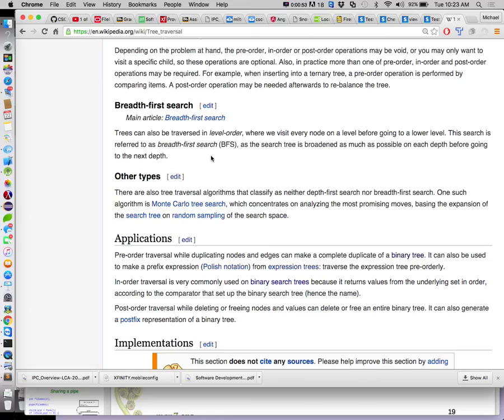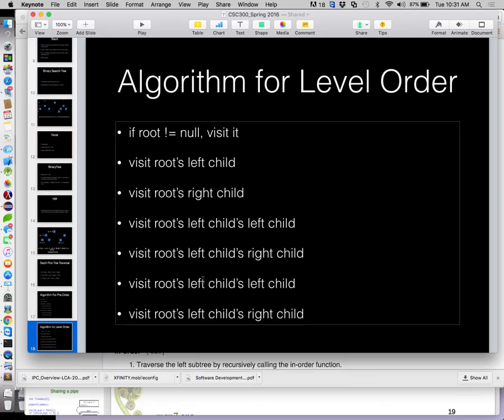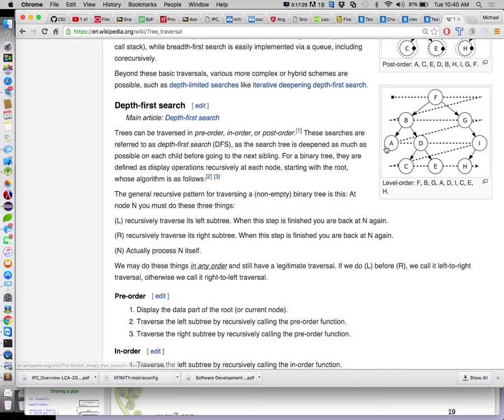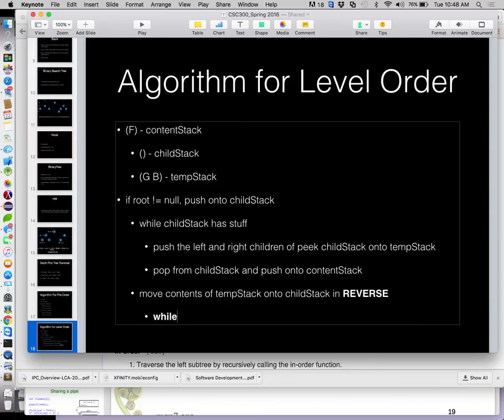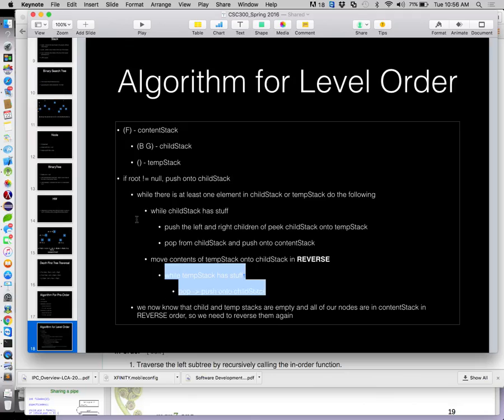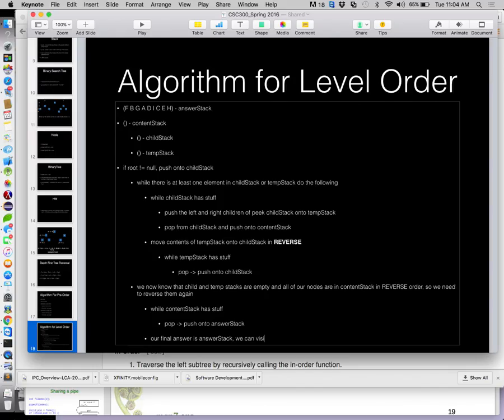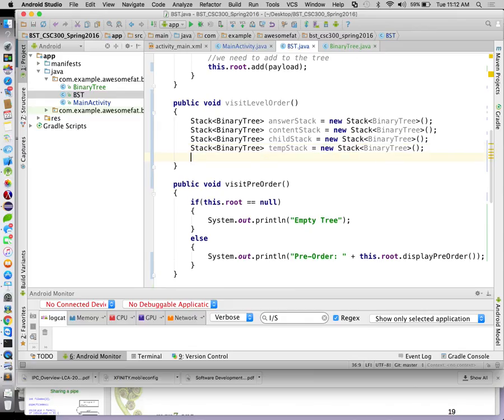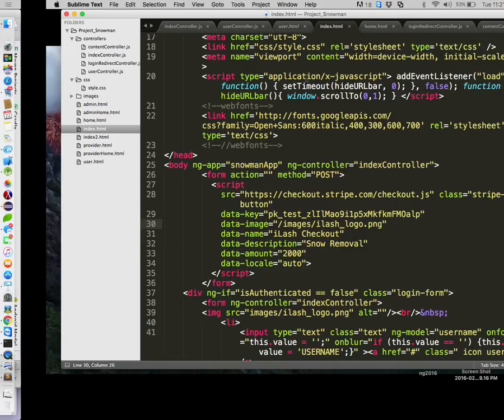CSC300 3/22/16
Level Order Traversal algorithm